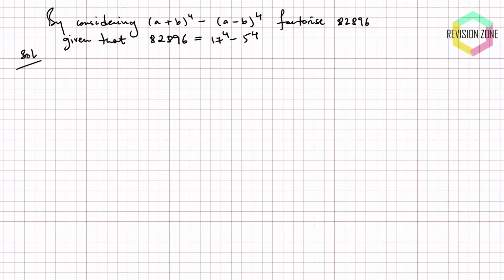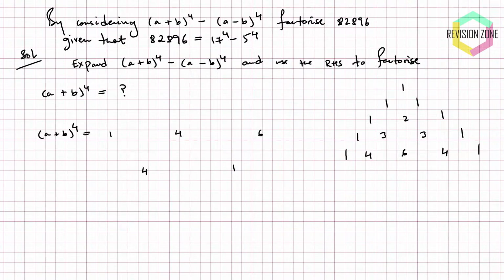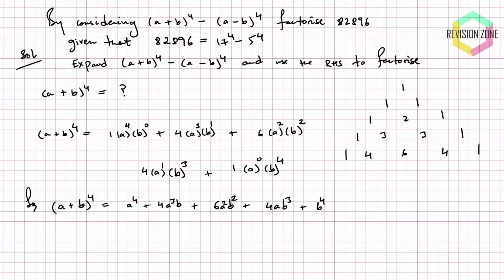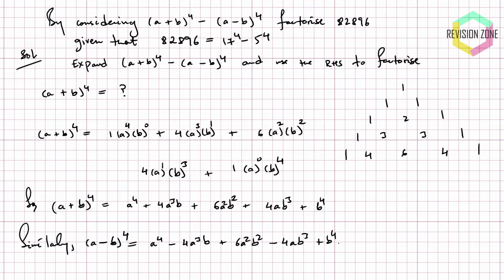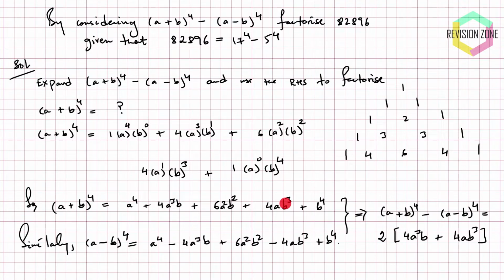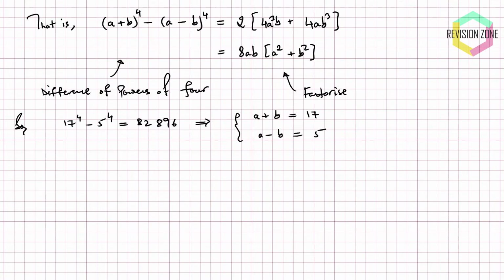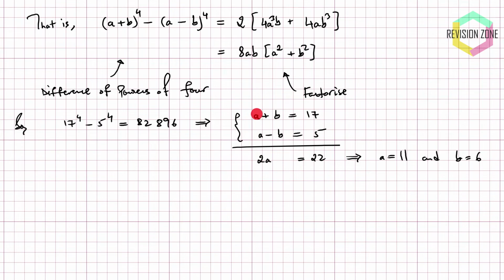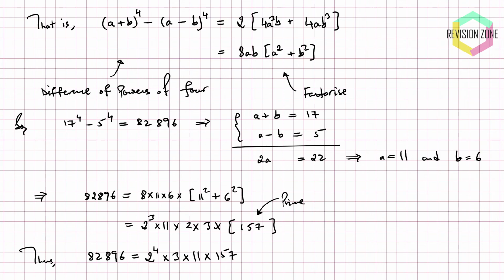Binomial Problem 1 | Y1 Pure Maths Edexcel Challenge Problem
AS Level problem on using the binomial theorem to factorise a large number. Practice with problem-solving in algebra.

Time Stamps:
00:00 Description of Problem
00:25 Strategy: Simplify Algebraic Expression
00:38 Binomial Expansion
00:52 Comment
01:01 Pascal's Triangle
01:16 Carrying Out Binomial Expansion
02:23 Simplifying
02:37 Recycling Our Binomial Expansion
03:33 Obtaining Factorised Form
04:40 Take Stock
05:03 Pattern Matching
05:31 Avoiding a Common Mistake
05:43 Solving Simultaneous Equation
06:15 Substitution into Obtained 'Factorised Form'
06:43 Getting Prime Factors
07:24 Conclusion